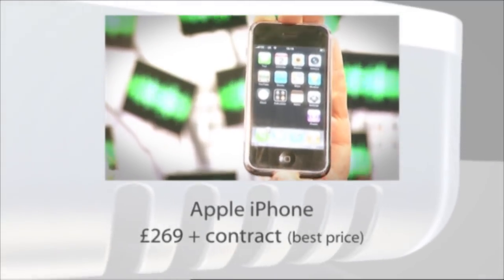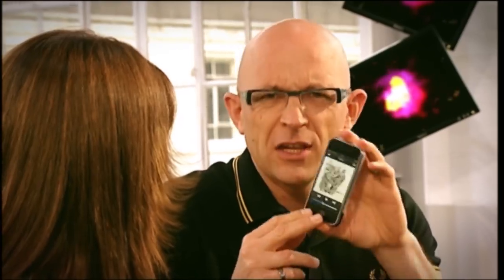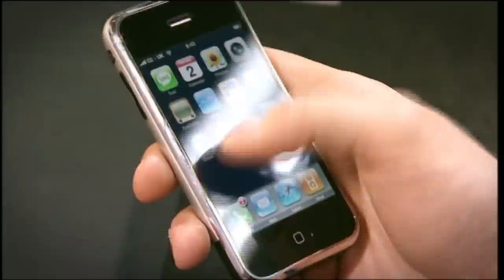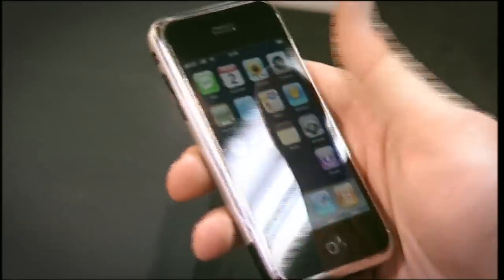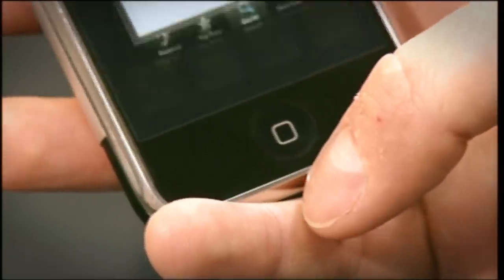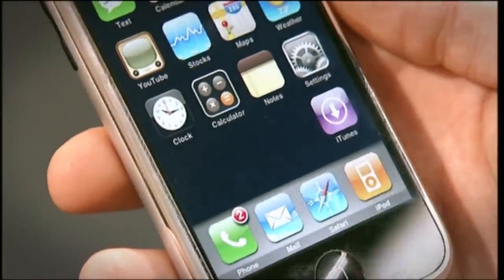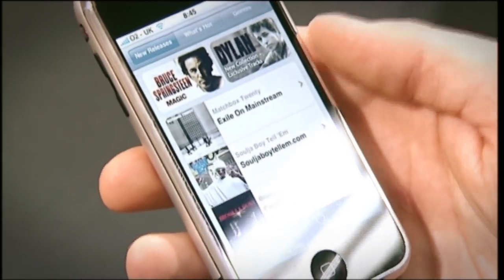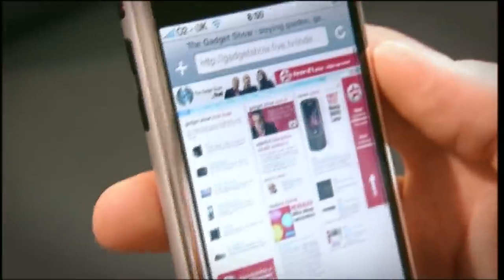The Original iPhone - The Gadget Show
Back in 2007 - Jason takes a quick look at the brand new Apple iPhone, a week before its UK release.